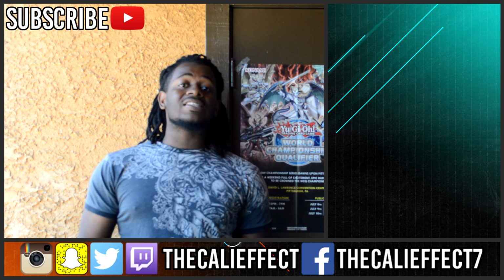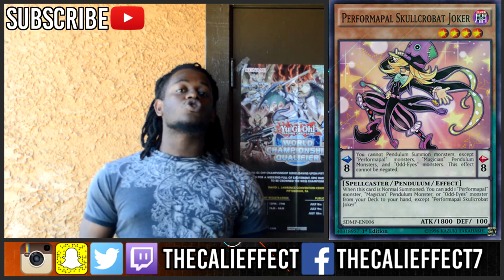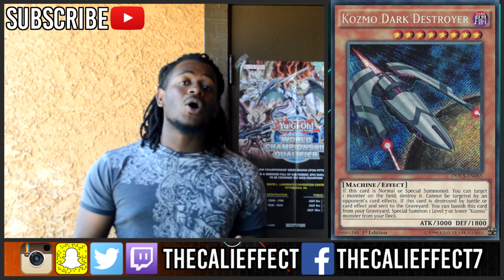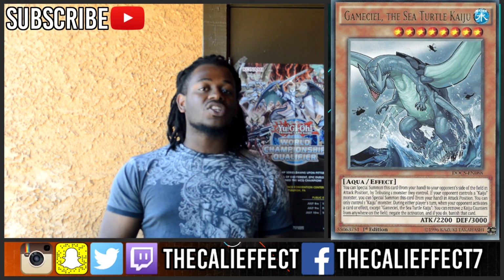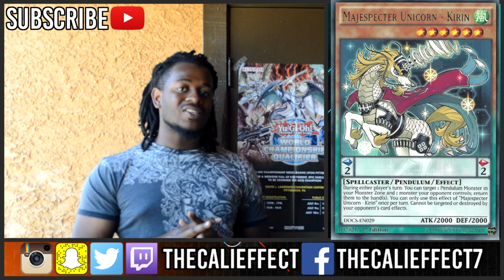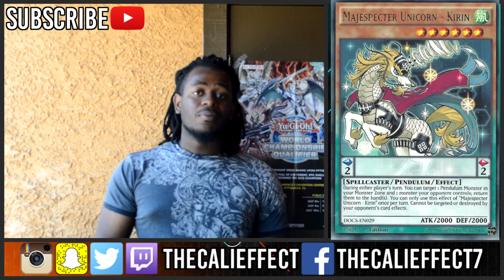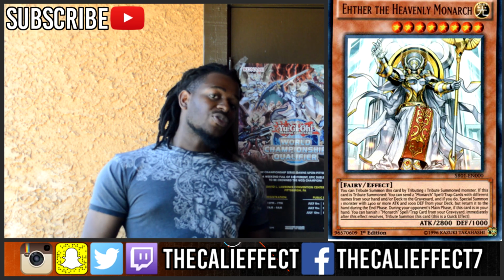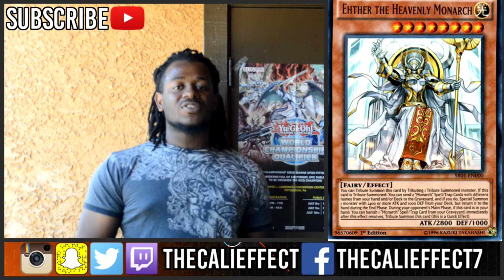Top 5 Monsters This Format! (April 2016 Format)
Hey Guys! You Can Always support your favorite Yugituber AS WELL as get the CHEAPEST cards online by going to these Documents

All of my Available cards are ALWAYS READY to purchase by Following the directions in the documents.